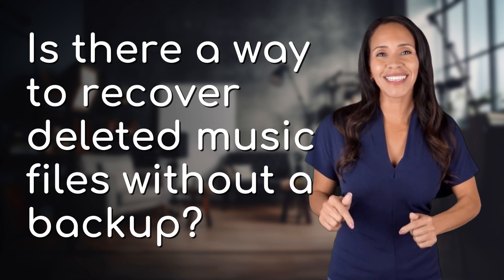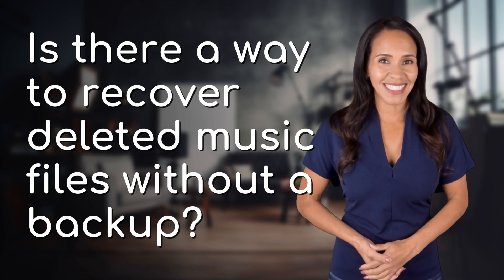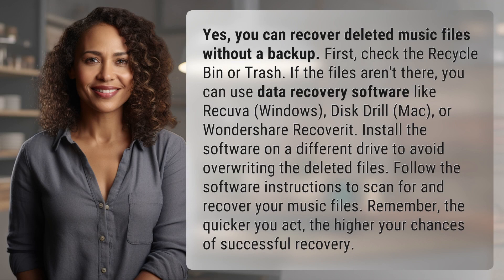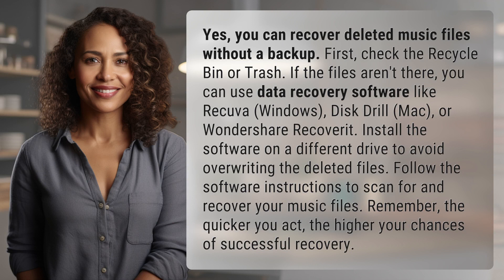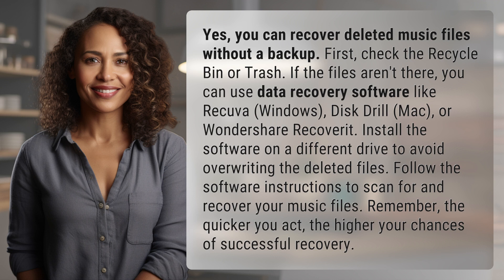Is there a way to recover deleted music files without a backup?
How to Recover Deleted Music Files Without a Backup 👉 Recover Music Files 👉 Learn how to retrieve deleted music files without a backup using data recovery software like Recuva, Disk Drill, or Wondershare Recoverit. Act quickly for a higher chance of successful recovery.

Laura S. Harris (2024, May 18.) Is there a way to recover deleted music files without a backup?
    🌐 AskAbout.video